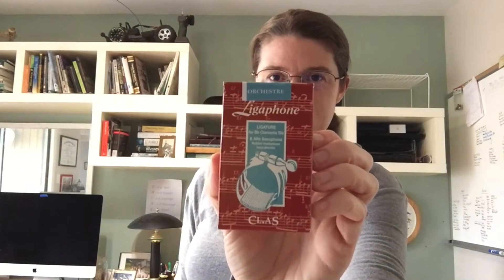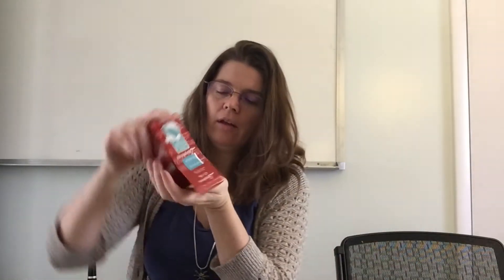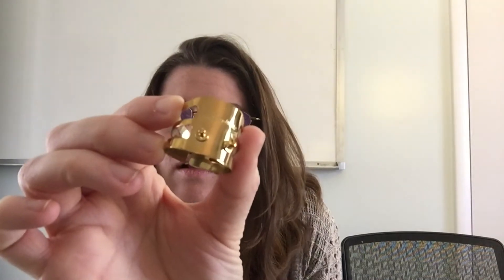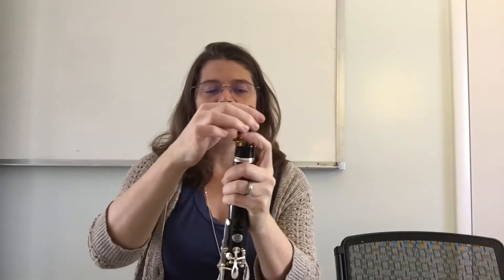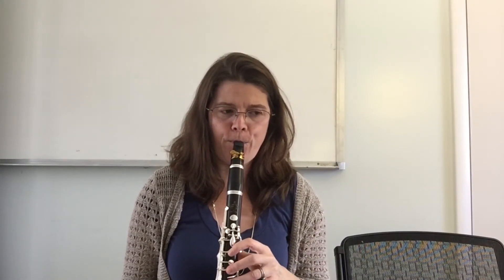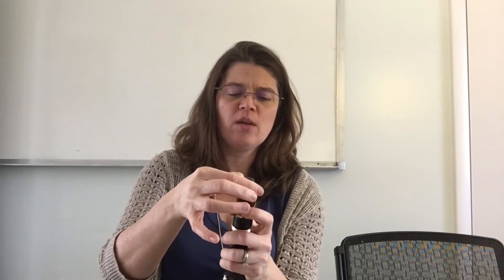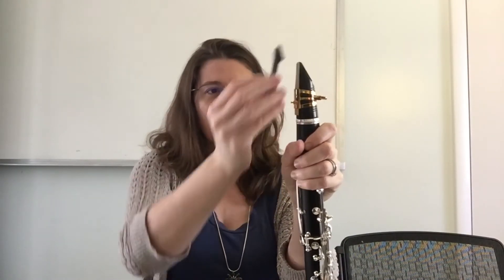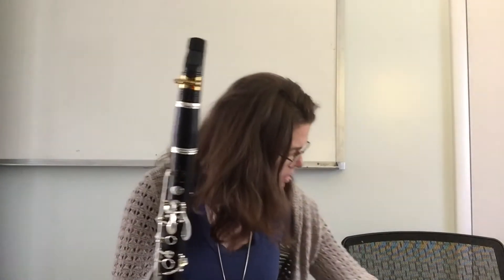Ligaphone Ligature Review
Product Review: Ligaphone Ligature
Thank you Ligaphone for providing the ligatures for the raffle!
You can learn more about and/or purchase the Ligaphone Ligature